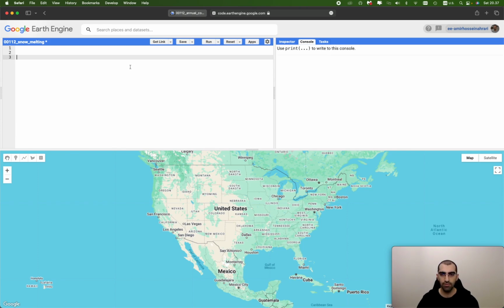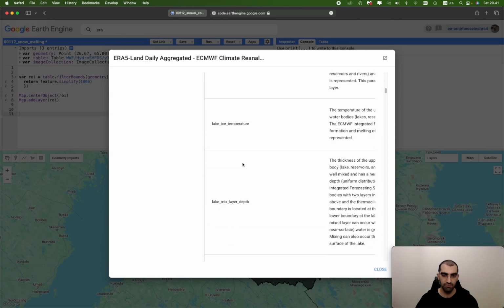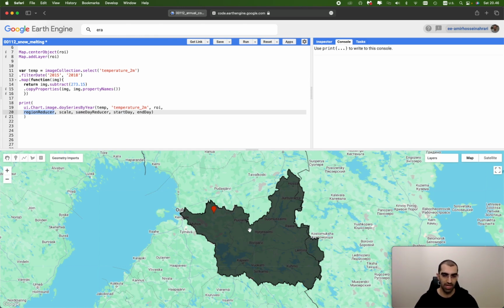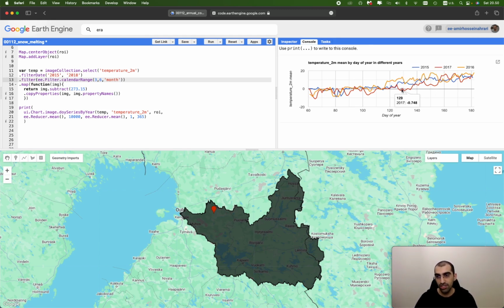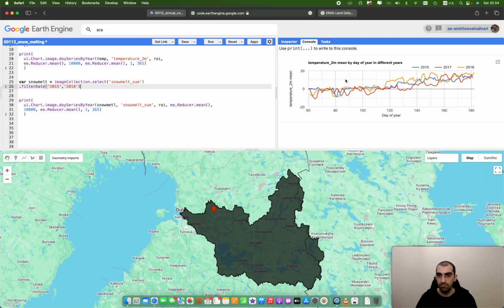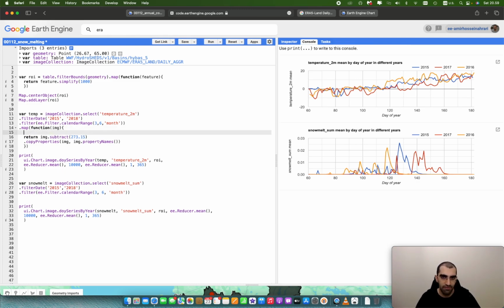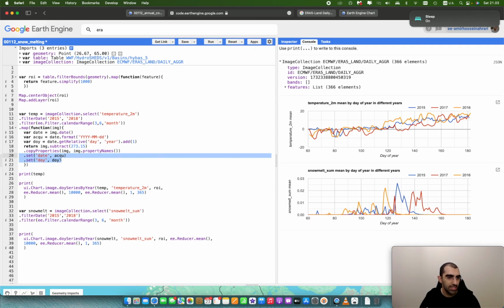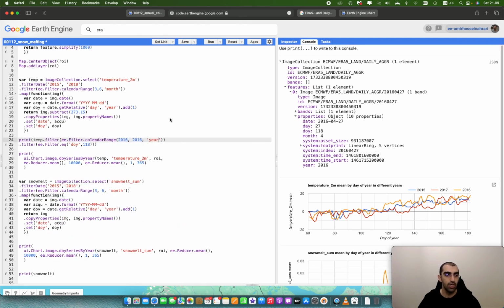Google Earth Engine Tutorial-94: Snow Melt Monitoring using Temperature Data